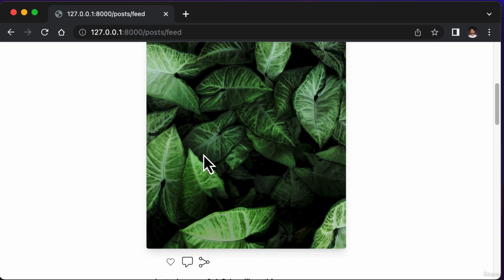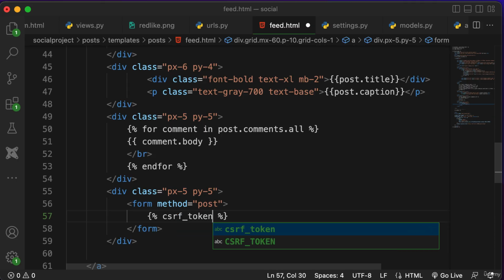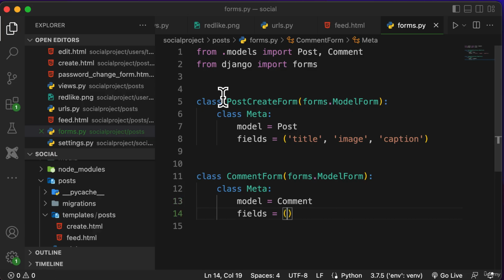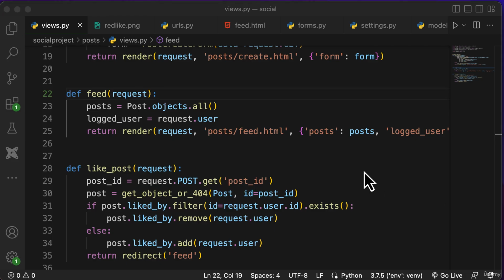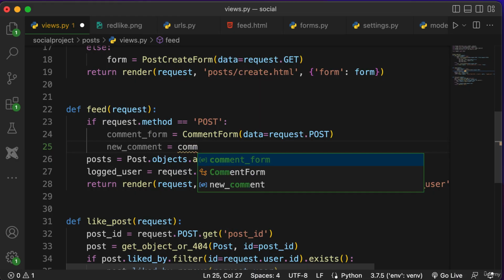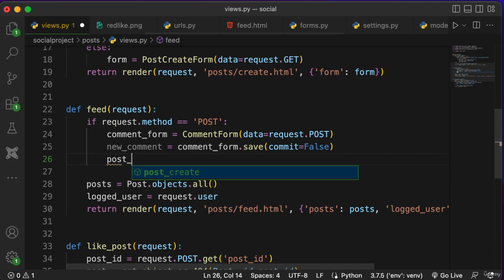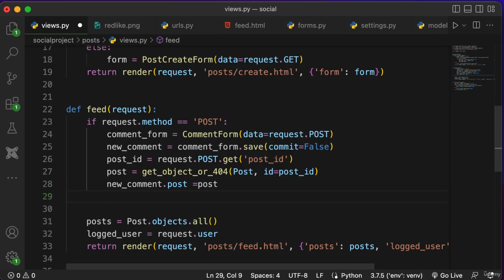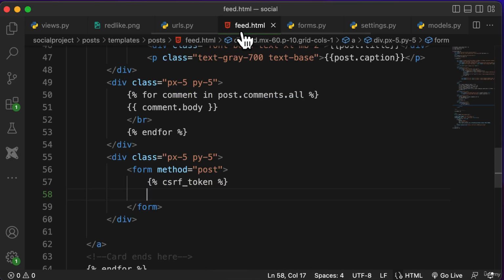045 Comment Functionality Part 3UdemyiIran